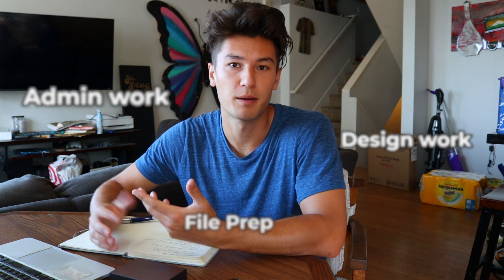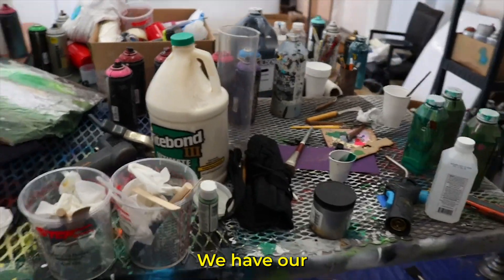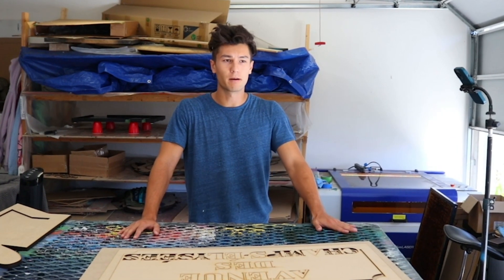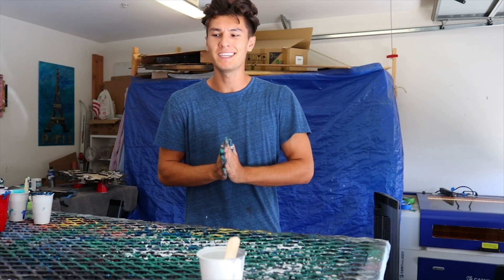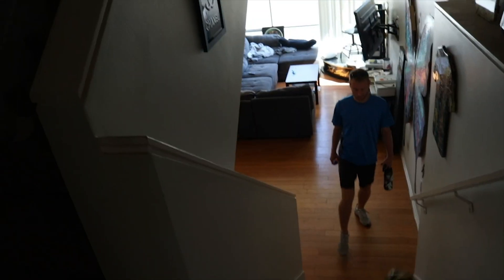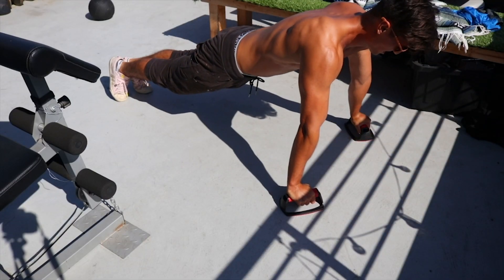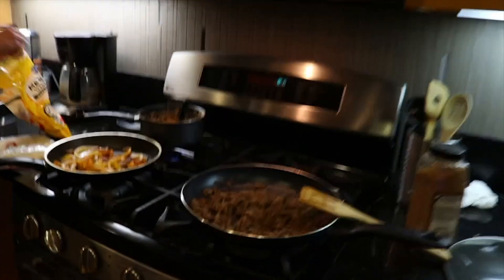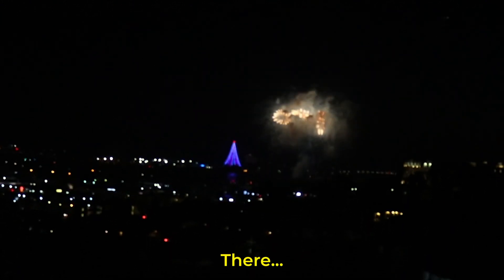Day in the Life of a Full Time Artist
Just a brief day in my life as a full-time artist!! Though most days are a bit different, we're always building towards the goal of bringing more color into this world!! Enjoy:)